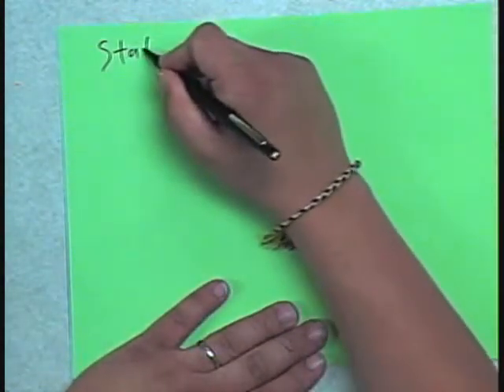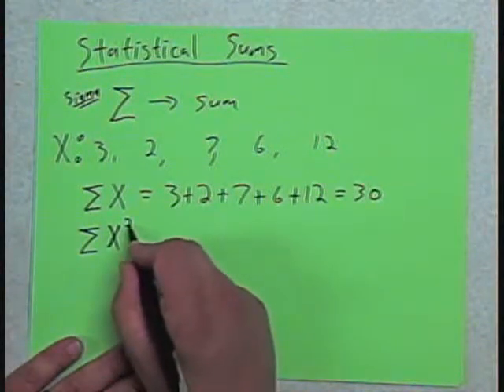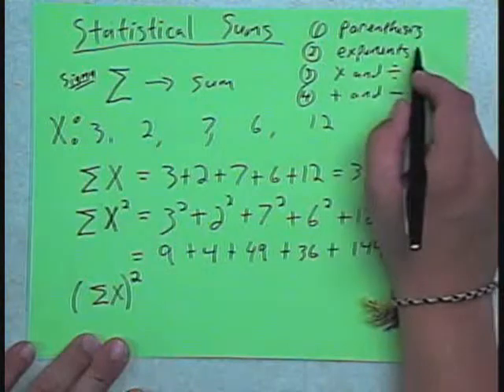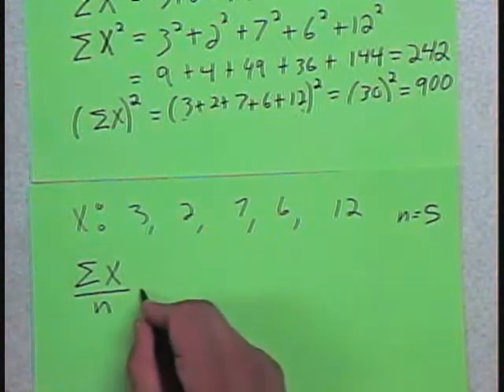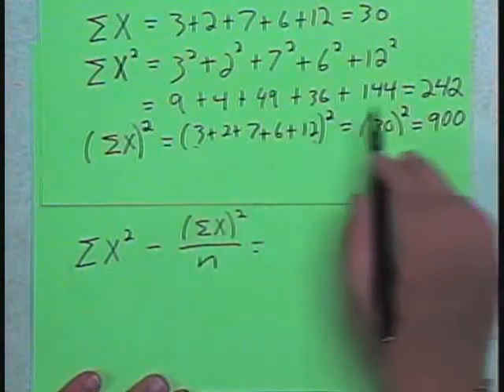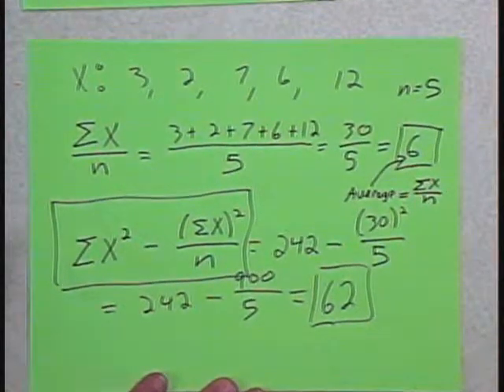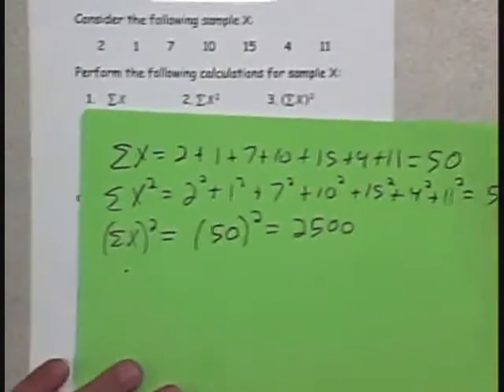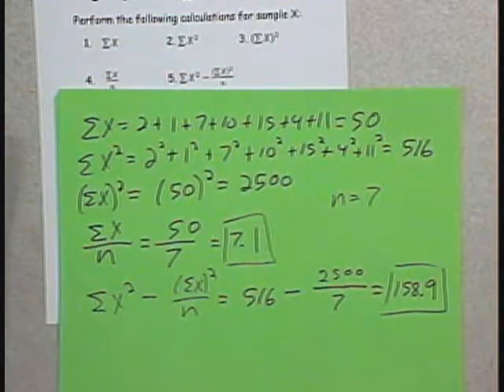Statistical Sums 1 Single Variable